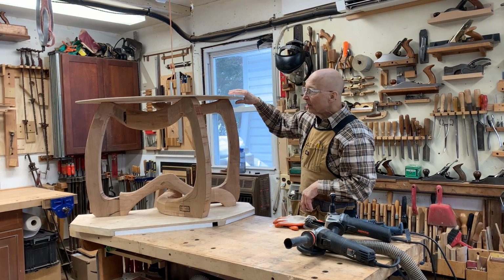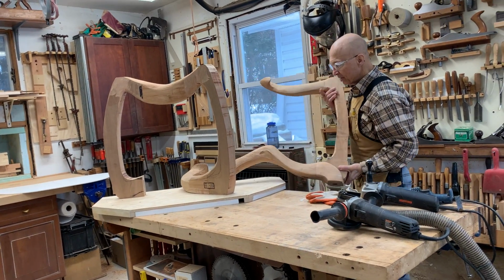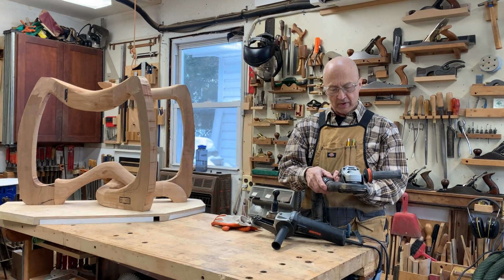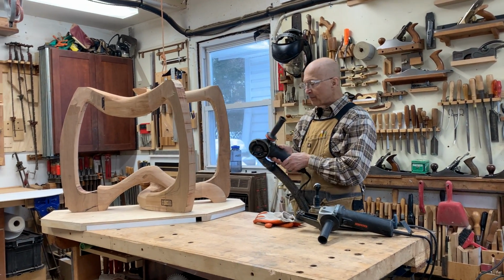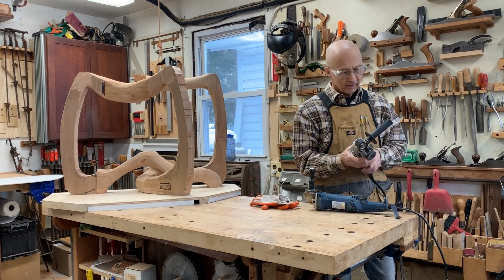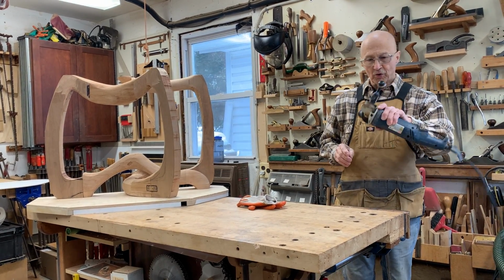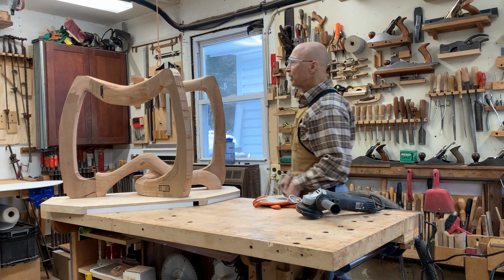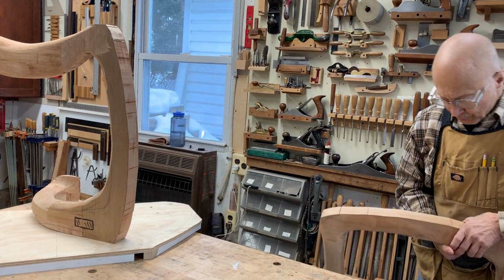Using Metal Connectors GuarinoFurnitureDesigns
The video shows a number of techniques that come in handy when building stacked furniture. This is the 5th video on this table. I haven’t named the table